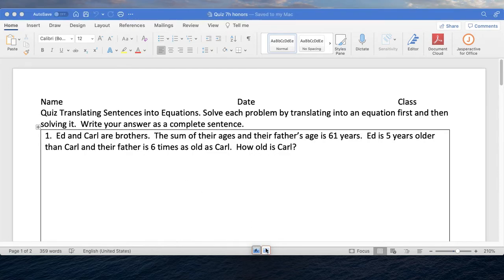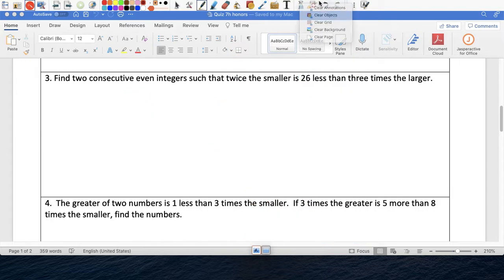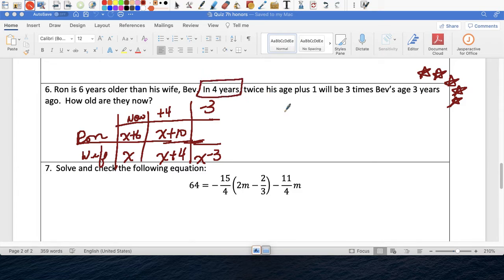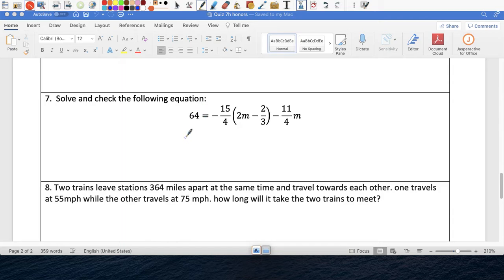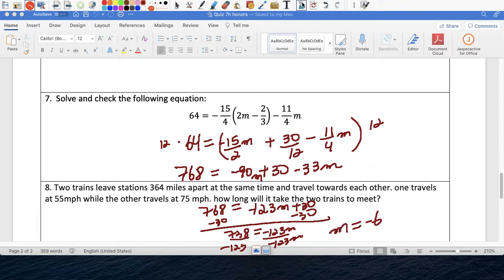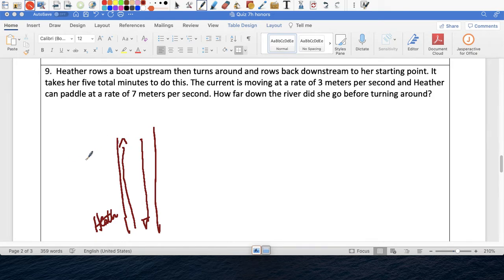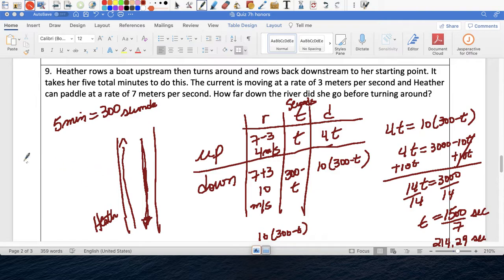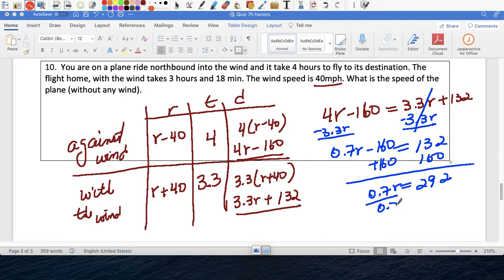Unit 4 Quiz Review Part 2